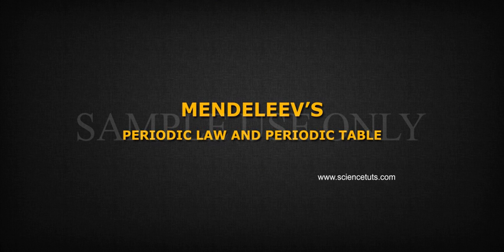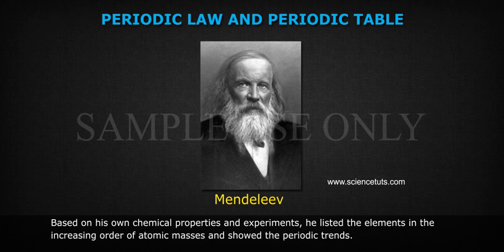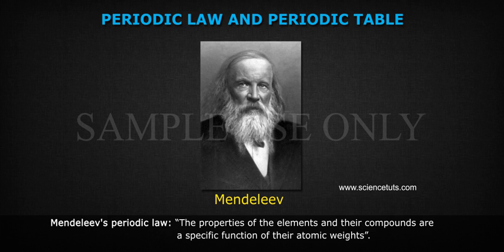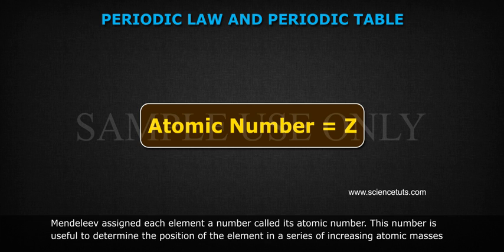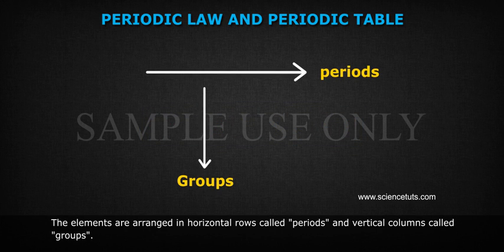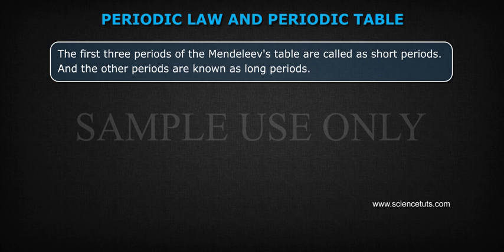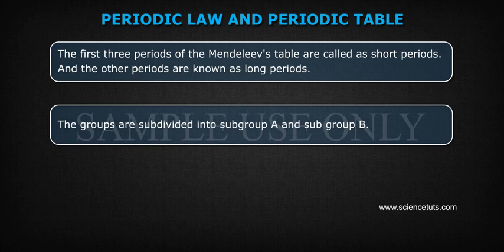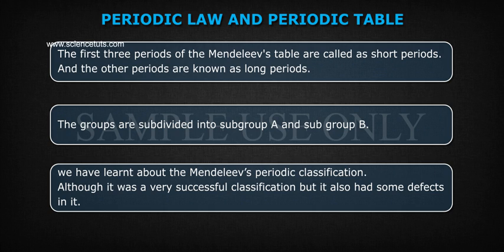MENDELEEV'S PERIODIC LAW AND PERIODIC TABLE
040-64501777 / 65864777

7 Active Technology Solutions Pvt.Ltd. is an educational 3D digital content provider for K-12. We also customise the content as per your requirement for companies platform providers colleges etc . 7 Active driving force "The Joy of Happy Learning" -- is what makes difference from other digital content providers. We consider Student needs, Lecturer needs and College needs in designing the 3D & 2D Animated Video Lectures. We are carrying a huge 3D Digital Library ready to use.

Based on his own chemical properties and experiments, he listed the elements in the

increasing order of atomic masses and showed the periodic trends.

Mendeleev's periodic law:

"The properties of the elements and their compounds are a specific function of

their atomic weights".

Mendeleeff assigned each element a number called its atomic number. This number is

useful to determine the position of the element in a series of increasing atomic masses.

The elements are arranged in horizontal rows called "periods" and vertical columns

called "groups".
The first three periods of the Mendeleeff's table are called as short periods. And the

other periods are known as long periods.

The groups are subdivided into subgroup A and subgroup B.